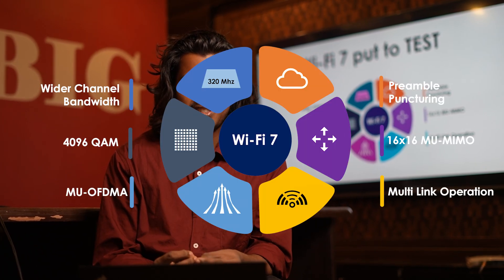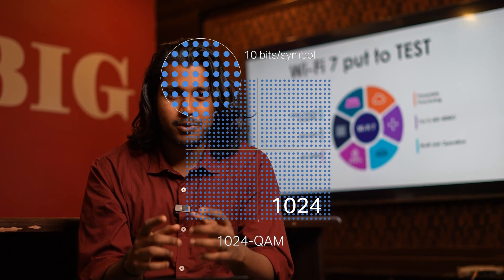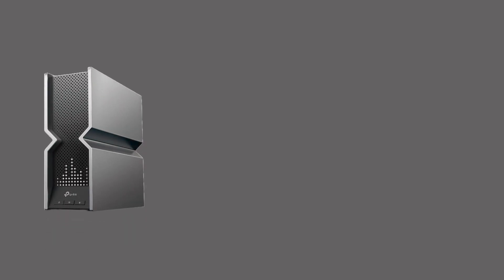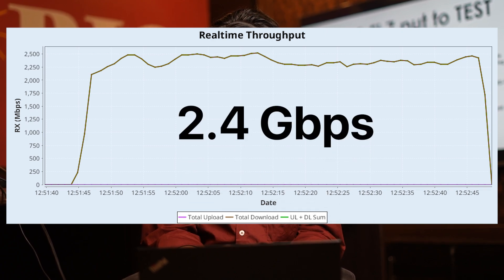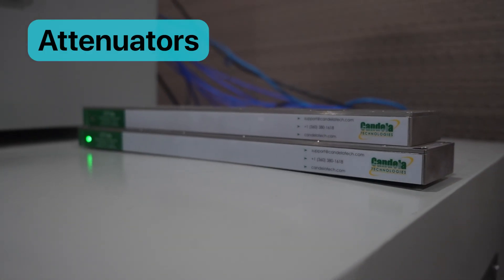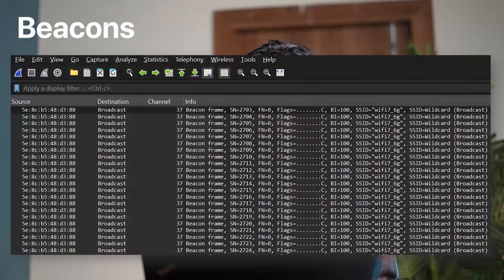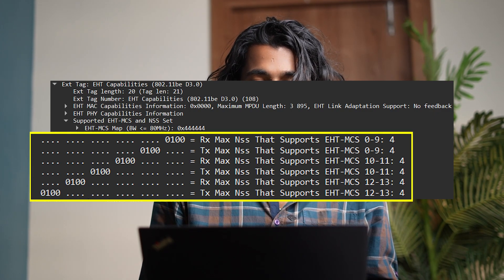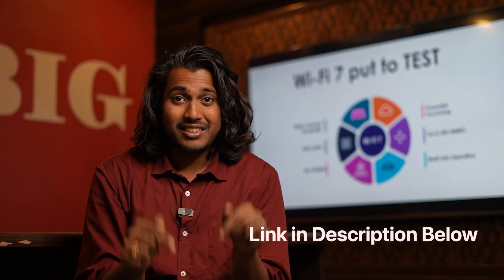Wi-Fi 7 - Put to Test || Episode - 1 || 4096 QAM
In this video series we explore the WiFi7 features, put them to test and share our findings. This session covers 4096QAM.